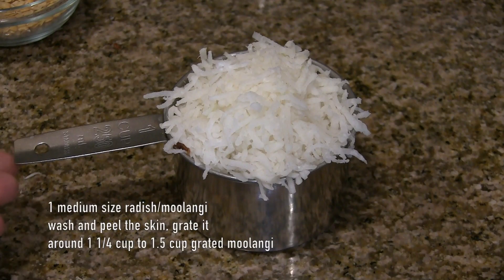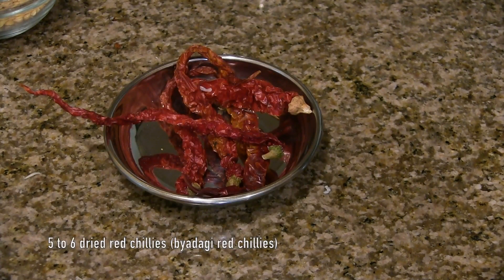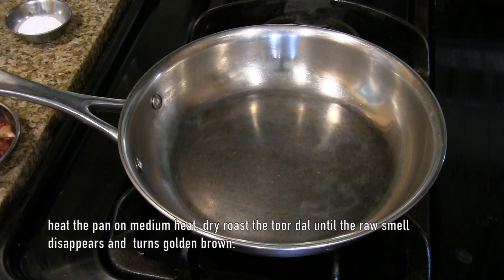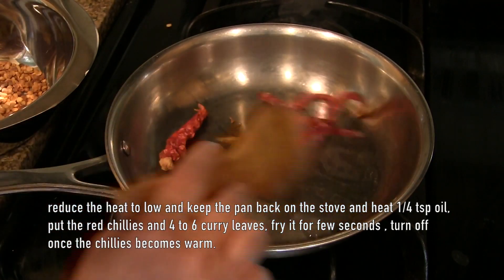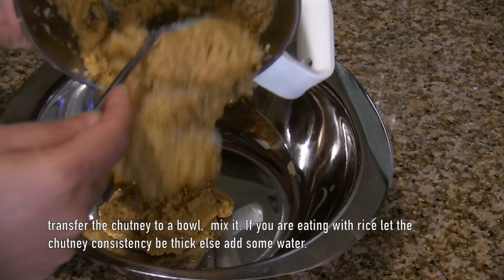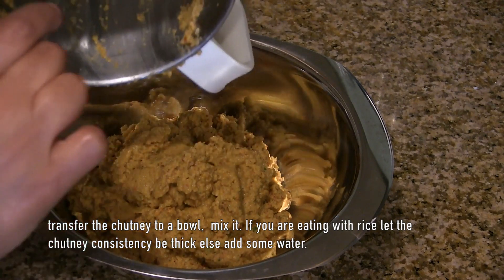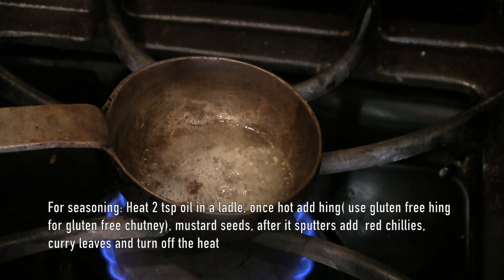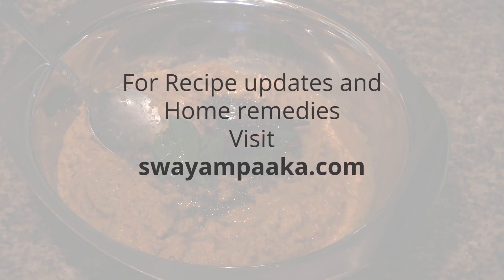Mulangi Chutney Recipe | Moolangi Chutney | Raw Radish Chutney | Mullangi Chutney | Kannada recipes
Raw moolangi chutney | Hasi mulangi chutney or mooli chutney is very healthy and delicious side dish for dosa, idli and rice as well. This is vegan and gluten free(use gluten free hing or skip hing) chutney.
Moolangi/radish is very beneficial for health if eaten raw. This is the raw moolangi chutney with chillies and spices.
Ingredients:
1 medium size radish/moolangi
wash and peel the skin, grate it
around 1 1/4 cup to 1.5 cup grated moolangi
1/4 cup toor dal / Togari bele
¼ cup grated coconut
2 marble size tamarind soaked in water
5 to 6 dried red chillies (byadagi red chillies)
3/4 tsp salt or salt to taste
1 tsp jaggery
chopped coriander leaves
10 to 15 curry leaves
For seasoning:
2 tsp oil
1/4 tsp mustard seeds
1 red chilli (broken pieces)